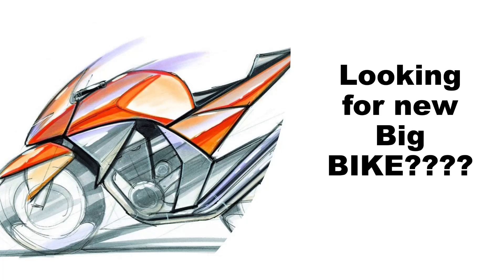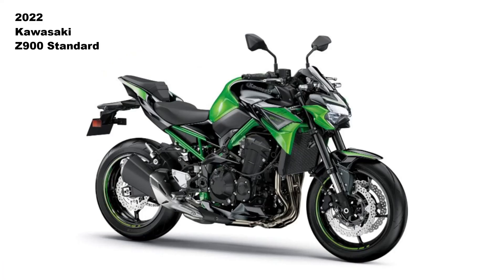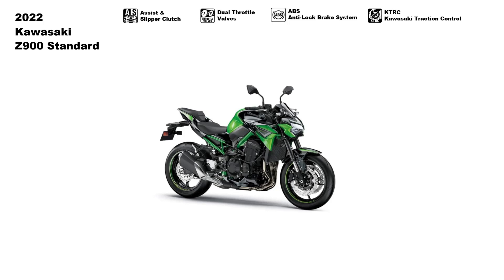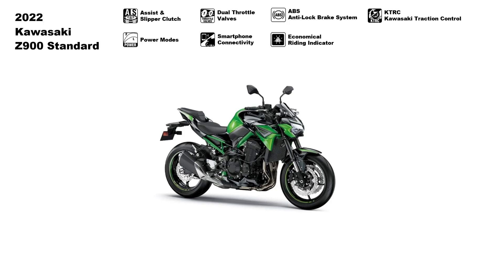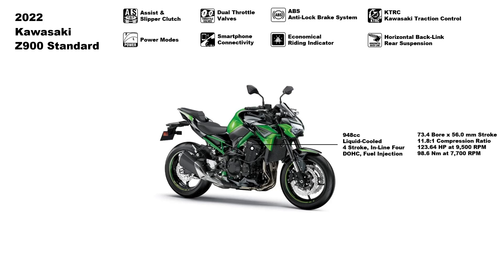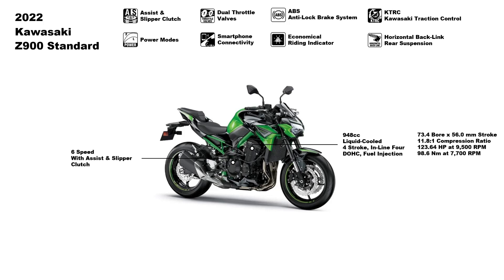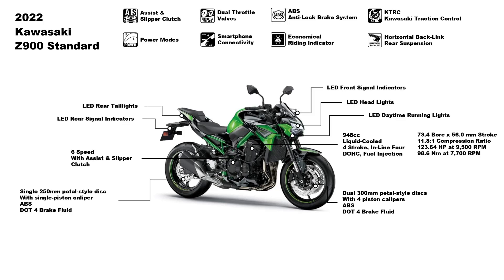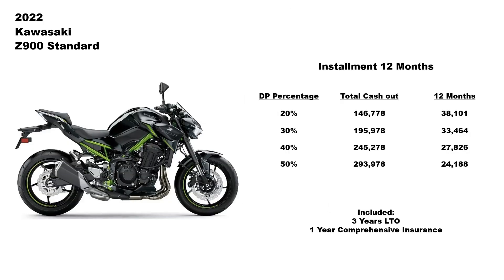Kawasaki Z900 Specs | Z900 Installment | Murang Big Bike | Magkano Hulugan?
Kawasaki Z900 Specs
Z900 Installment
Murang Big Bike
Magkano Hulugan?